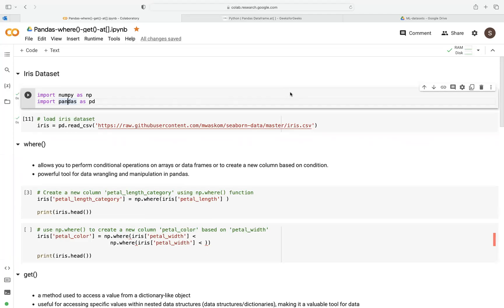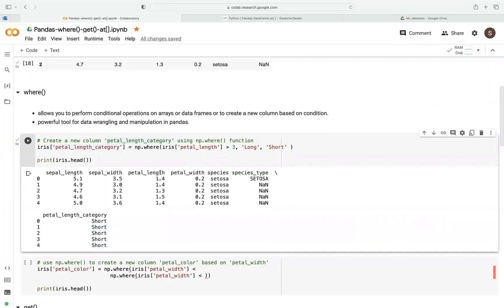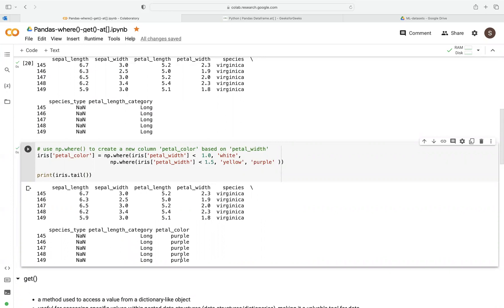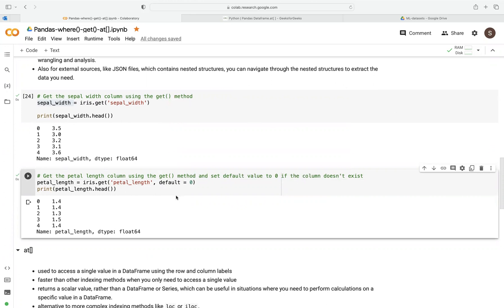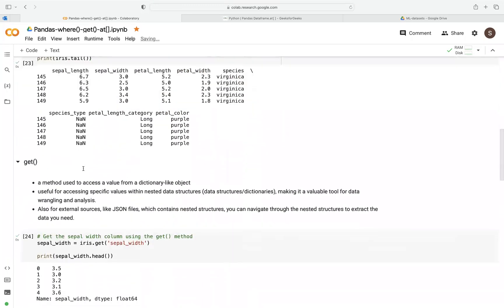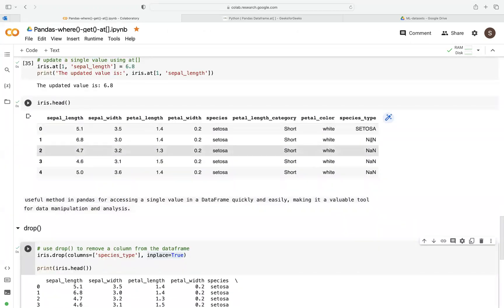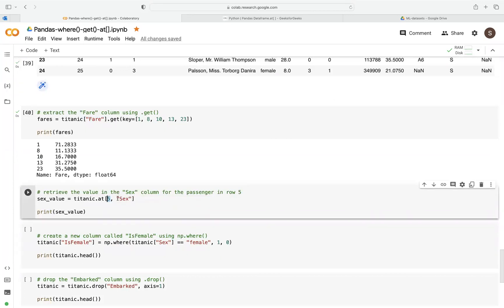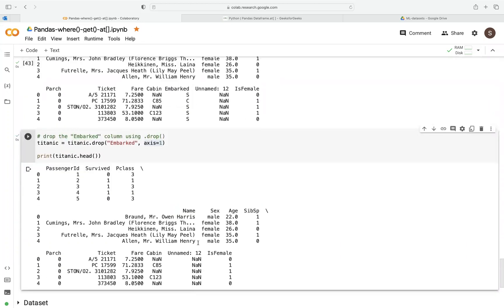How to use the "where", "get" and "at"Function in Pandas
In this video, we will be using the iris dataset to showcase how the 'where', 'get' and 'at' functions work in the Pandas library. These functions are incredibly useful when it comes to filtering and manipulating data in a DataFrame.

We will start by loading the iris dataset into a DataFrame, and then demonstrate how to use the 'where' function to filter rows based on a condition. We will also cover how to use the 'get' function to extract a specific column from the DataFrame, and the 'at' function to select a single value from a specific row and column.

By the end of this video, you will have a better understanding of how to use these functions in Pandas to manipulate and extract data from your DataFrame, and how they can be applied to other datasets in your data analysis projects.